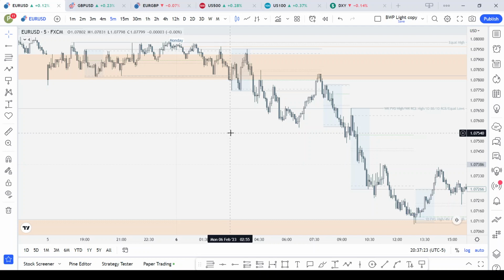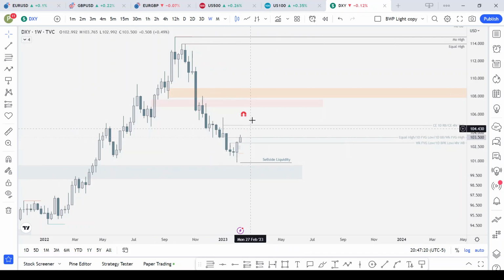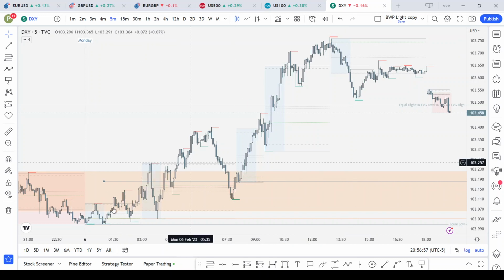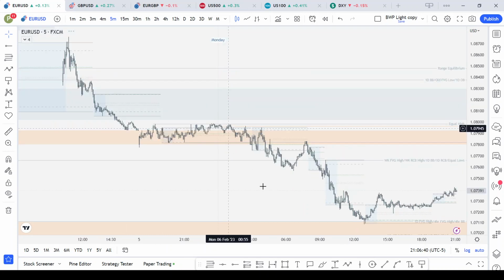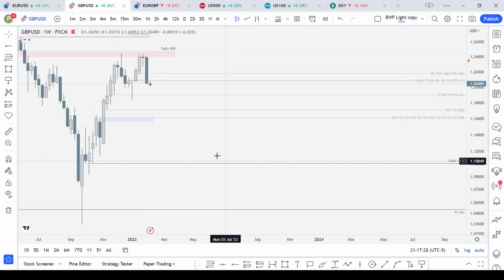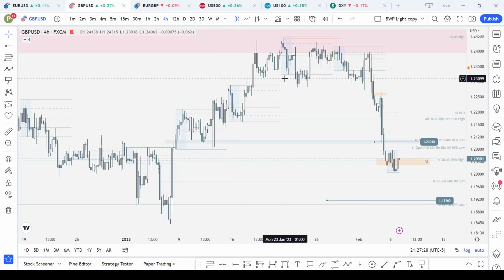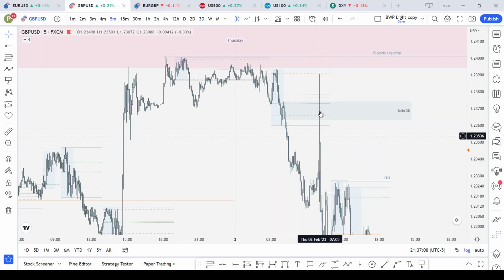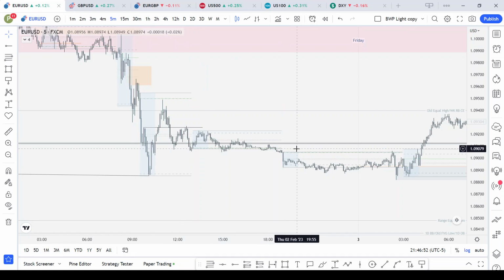EU, GU, DXY Analysis - Introduction to Time Reference Candle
Credits:
These two resources and my understanding of ICT teachings on OHLC, and dealing ranges influenced my discovery of this concept.